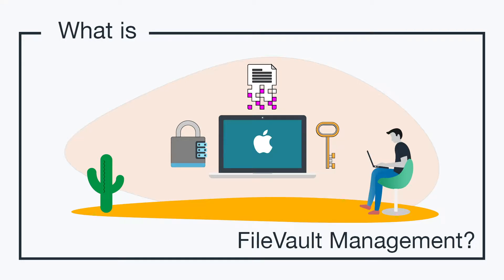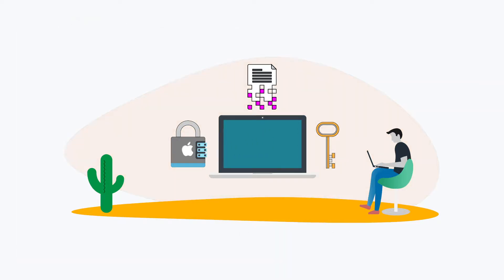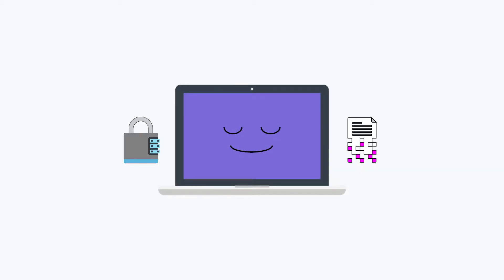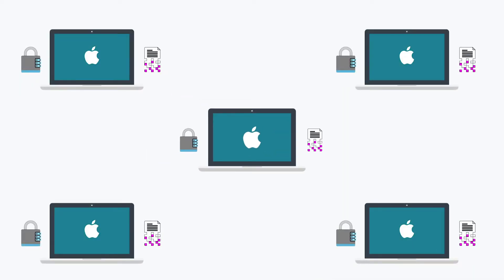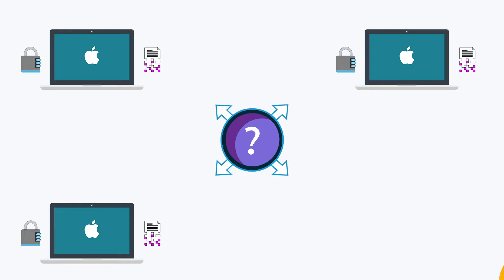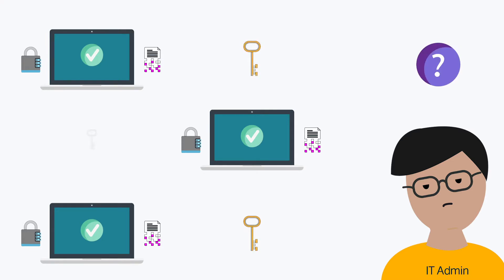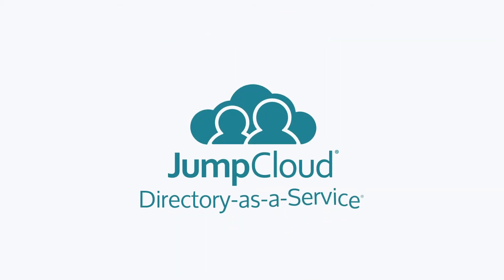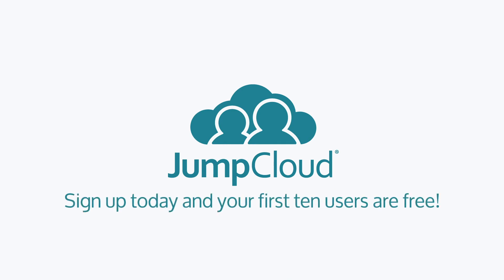What is FileVault Management? | JumpCloud Video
FileVault Management refers to the ability to manage full disk encryption (FDE) on Mac® based systems. This includes being able to manage which systems have FileVault enabled, as well as the secure storage of recovery keys. In doing so, IT admins can ensure their user's data is secured while at rest in addition to being able to decrypt the volume using the associated recovery in the case of a forgotten password.

to learn more about how the JumpCloud Directory-as-a-Service platform supports FileVault Management. You can also sign up for a free account to see for yourself. Your first ten users are free forever!